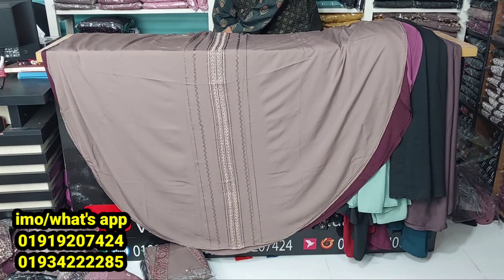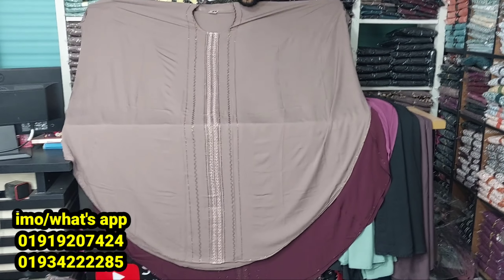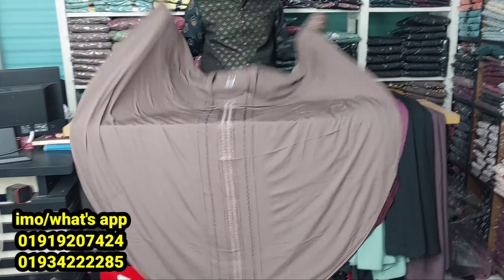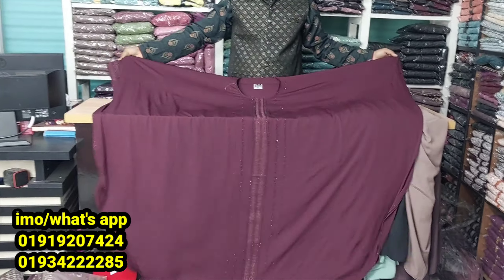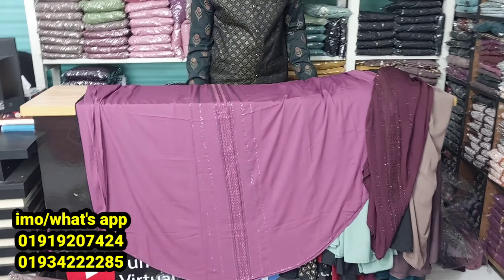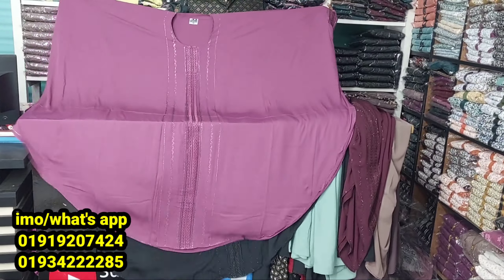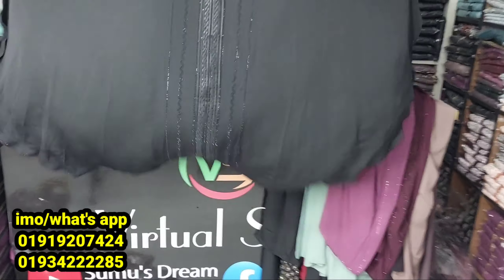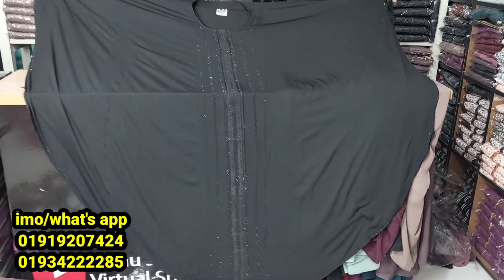new designer embroidery abaya collection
আসসালামু আলাইকুম সবাইকে...
আশা করি আল্লাহর রহমতে সবাই ভালো আছেন,
যারা আমাদের ভিডিও গুলো দেখেন, তাদের সবাইকে ধন্যবাদ,

আমরা আমাদের চ্যানেলে সকল প্রকার বোরকা, আভায়া,পার্টি বোরকা, খিমার,হিজাবের ভিডিও করে থাকি,

এবং ভিডিওর মাধ্যমে সকল প্রকার বোরকা কালেকশন খুচরা/পাইকারি সেল করে থাকি।
যারা ভিডিও দেখে বোরকা নিতে চান/শোরুম এ আসতে চান, তাহলে যোগাযোগ করতে হবে

shop address
370, subastu aroma shopping center,lift-8
shop no-828-837
shop name-virtual shop